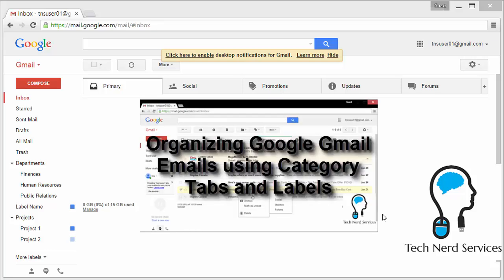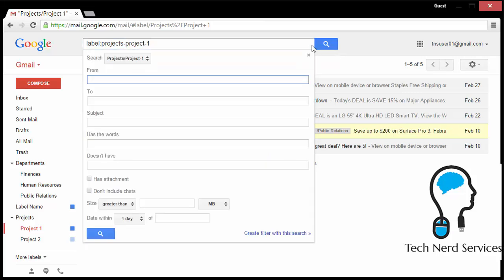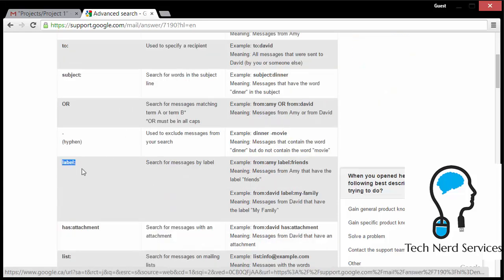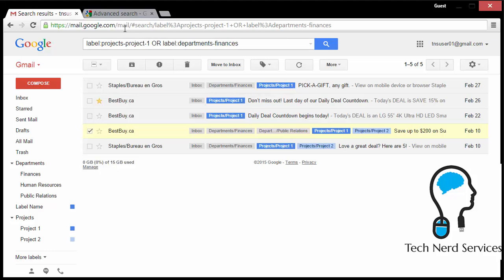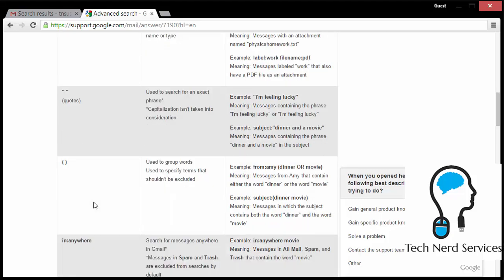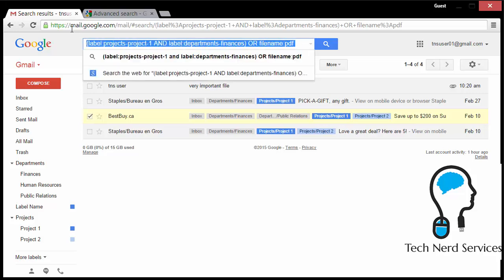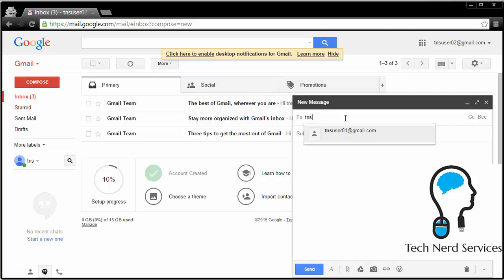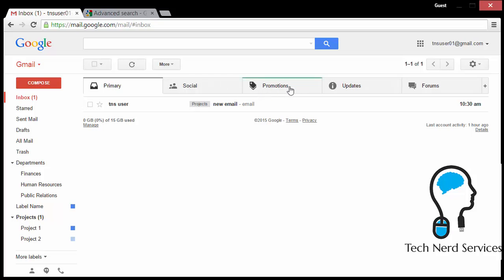Tutorial: How to use Advanced Search and Filters (2015)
How to Organize Google Gmail Emails Part 2:
Take Gmail labels to the next level by utilizing Gmail Advanced Search and creating email Filters. Learn how to use these features to increase your email efficiency.